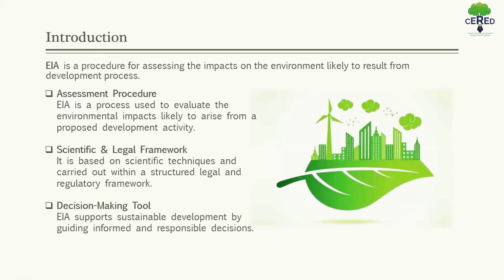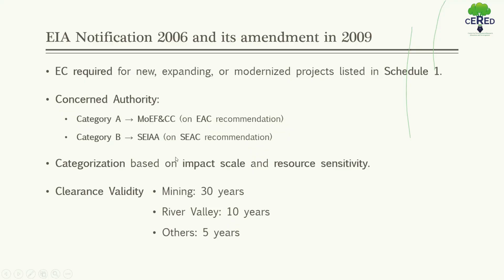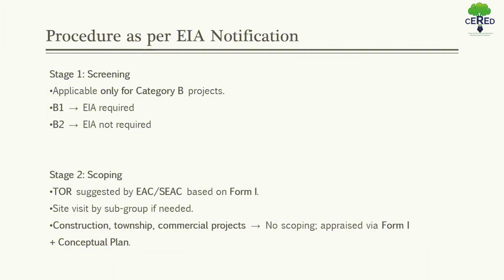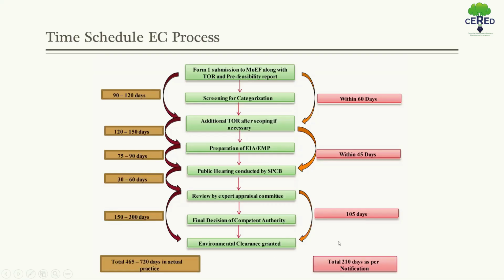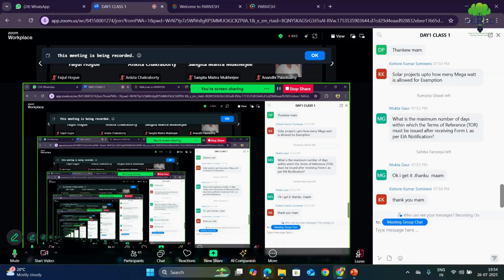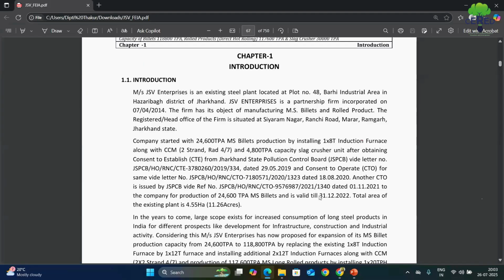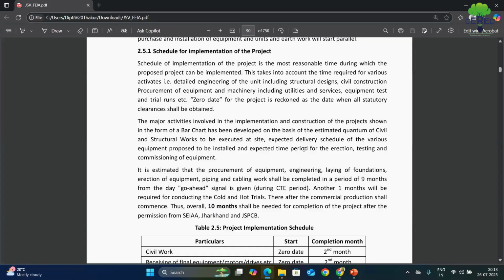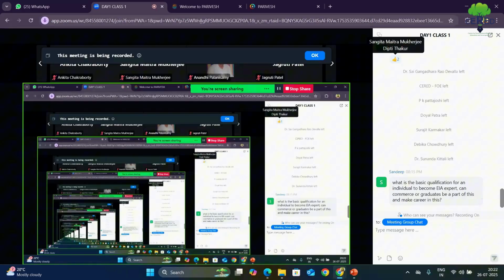EIA | Environmental Impact Assessment | Day 1 Introduction to EIA & Legal Framework | CERED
EIA | Environmental Impact Assessment | Day 1 Introduction to EIA & Legal Framework | Mrs. Dipti Thakur | CERED

Resource Person: Mrs. Dipti Thakur, School Coordinator School of Environmental Management and Social Governance (CERED)